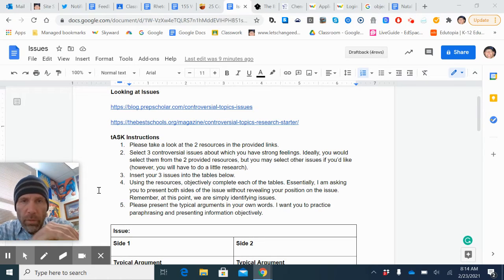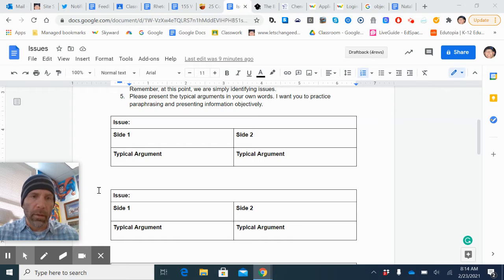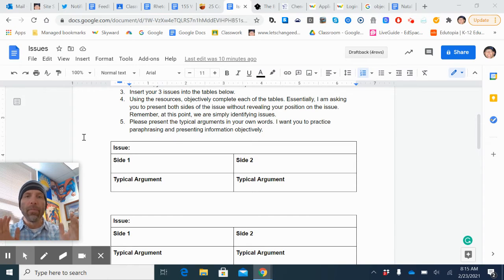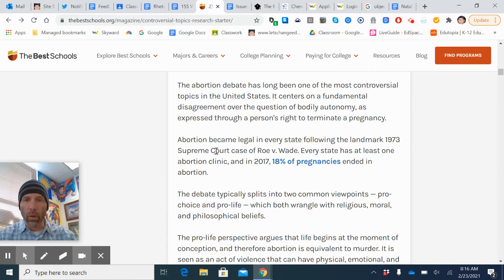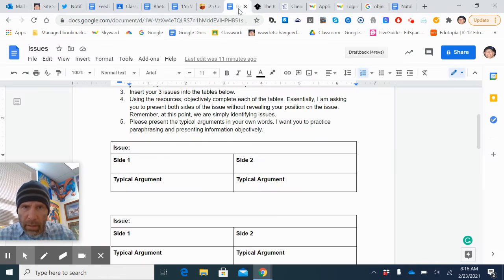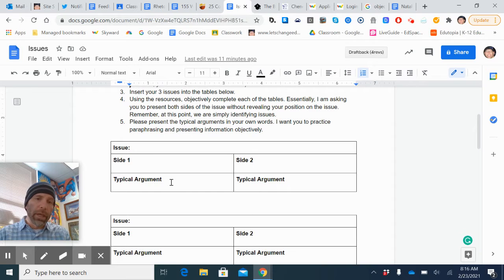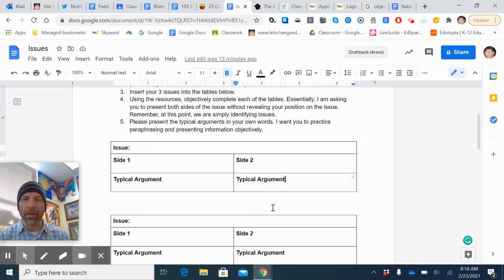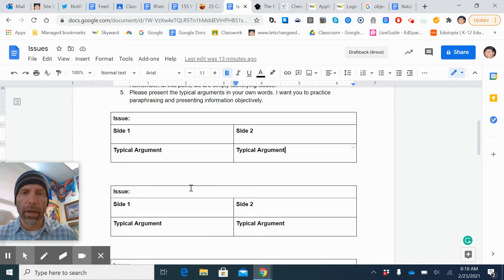Walkthrough "Looking at Issues": Feb 23, 2021 8:19 AM